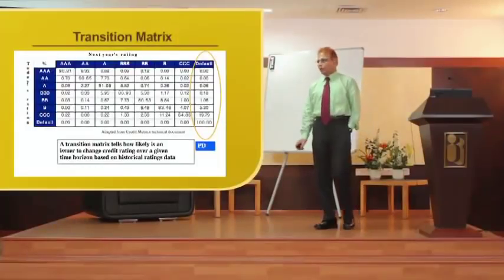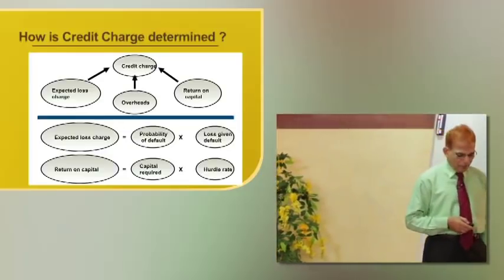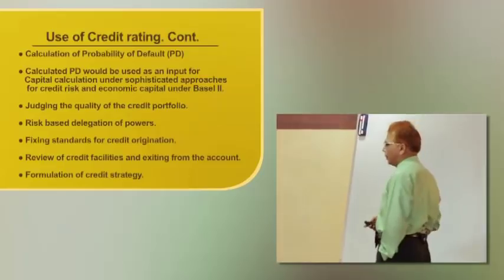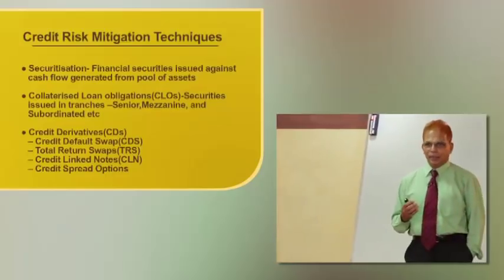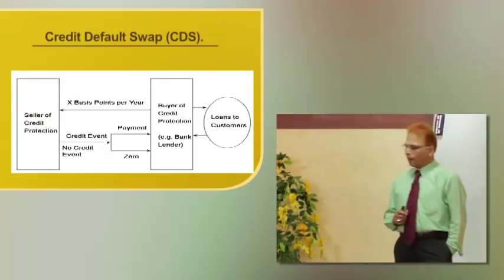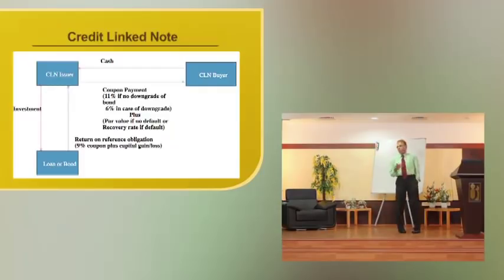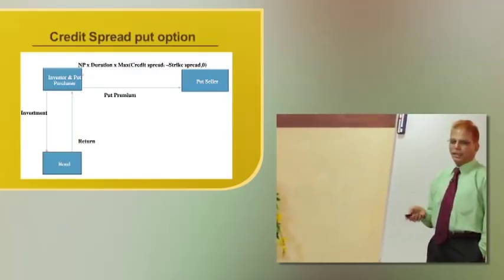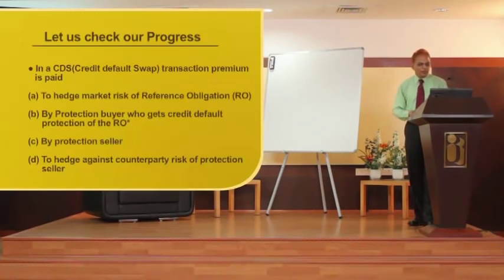Module B - Risk Management - Topic 12 Part 2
Topic 12 - Credit Risk - Part 2